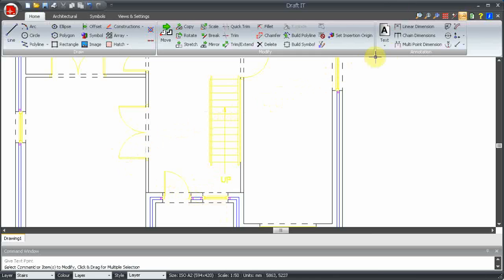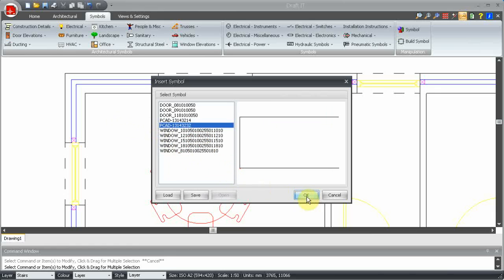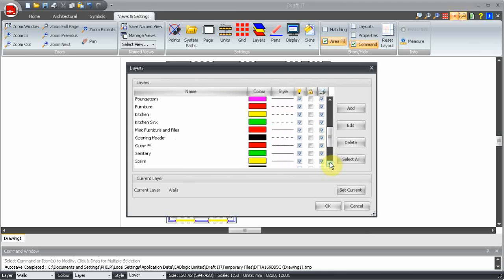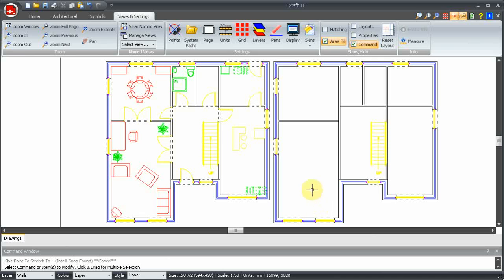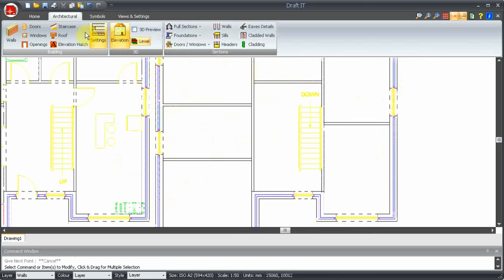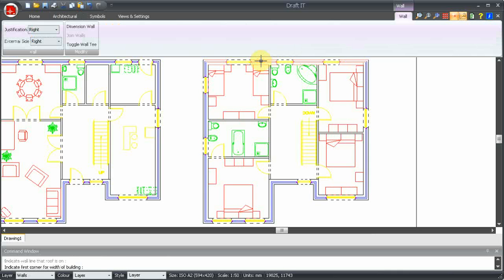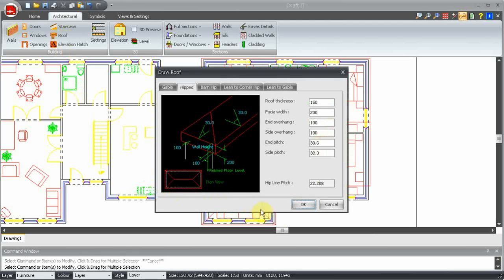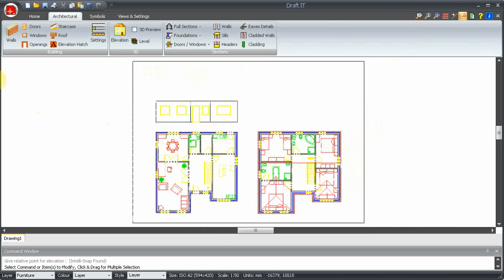DRAFT IT architectural demo part 2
DRAFT IT architectural demo part 2 video
Download Draft it and try the full Architectural version for 15 days